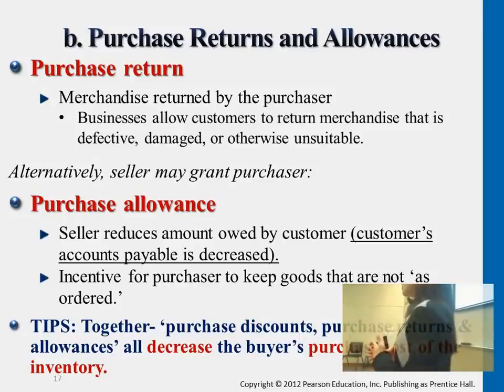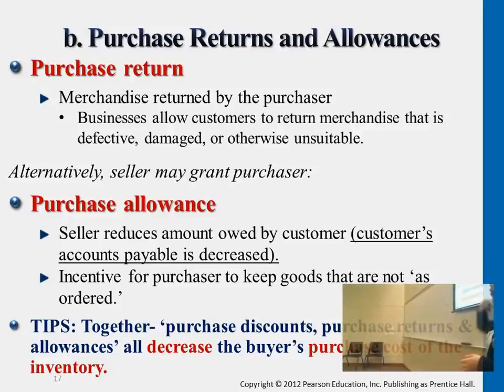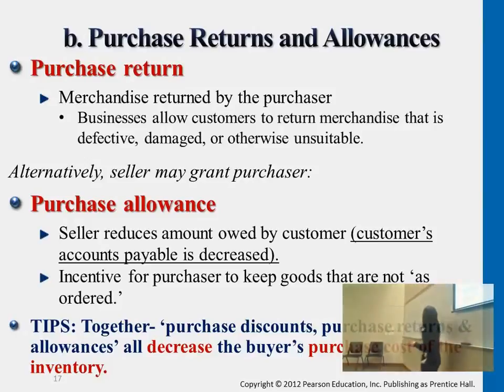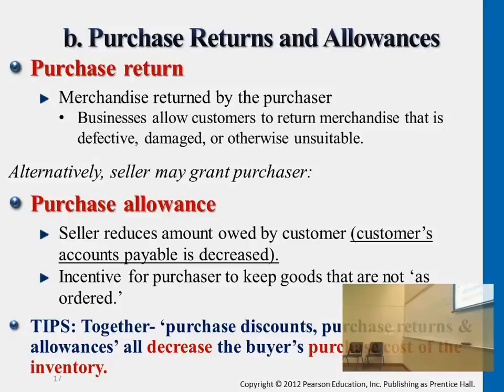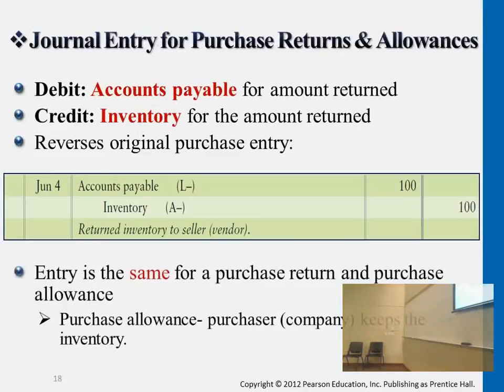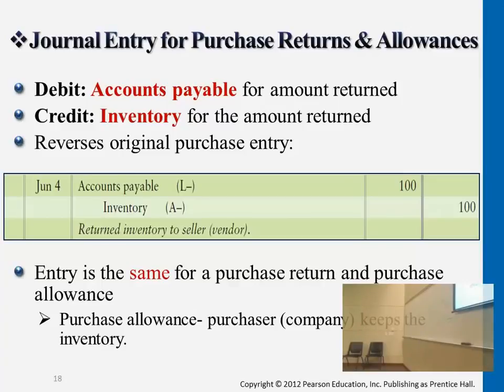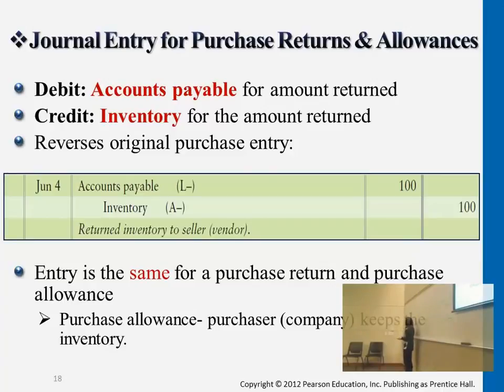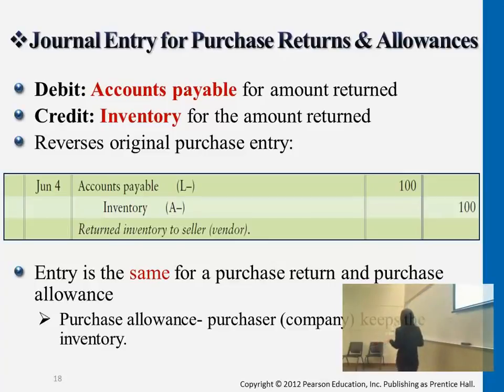Purchase Returns and Allowances - Professor Victoria Chiu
Purchase Returns and Allowances

00:00:05 Purchase returns and Allowances
00:03:15 Journal Entry for purchase returns & allowances